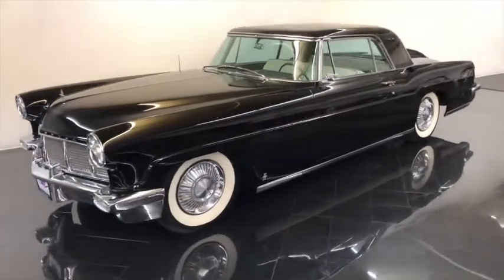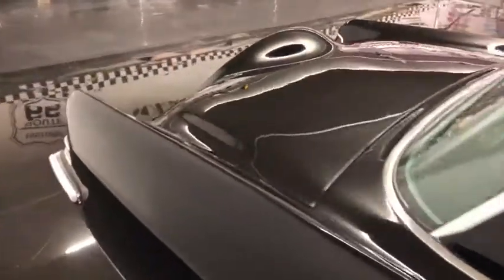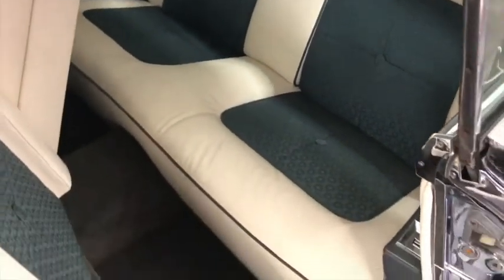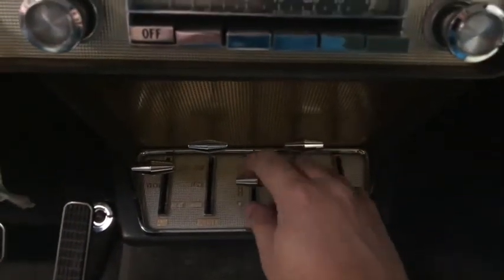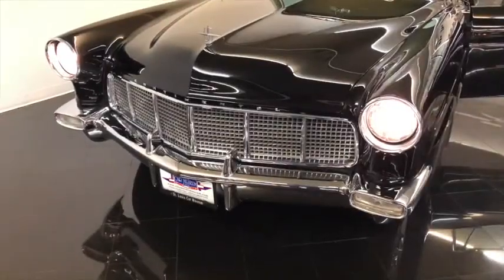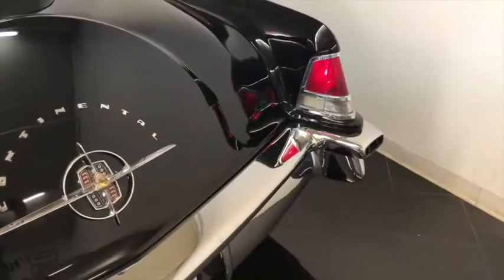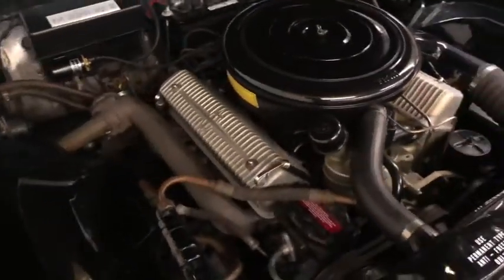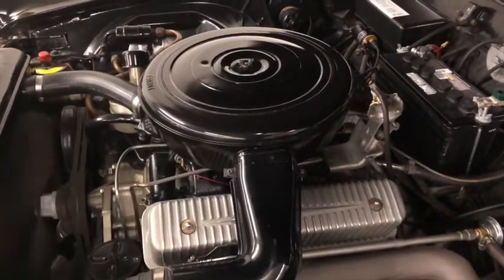1956 Lincoln Continental Mark II *SOLD*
Rare Continental Mark II finished in code correct Black over Ivory/Gray interior!  Fitted with all factory options including air conditioning!  All new leather/cloth interior completed in 2018, and fully serviced for immediate road use!  Showing only 57,800 miles!  Much of its ownership history is documented including original owner!  Spent the past 17 years in California!  A wonderful classic luxury car investment!